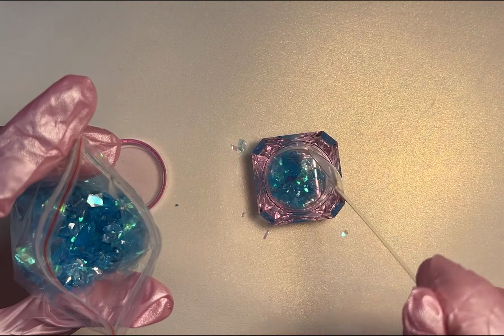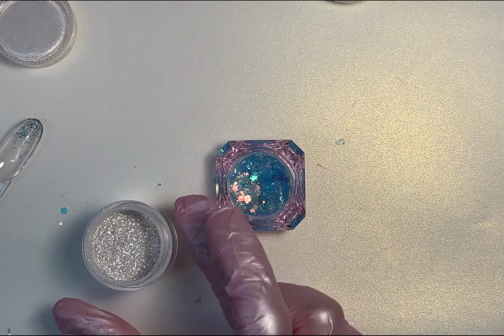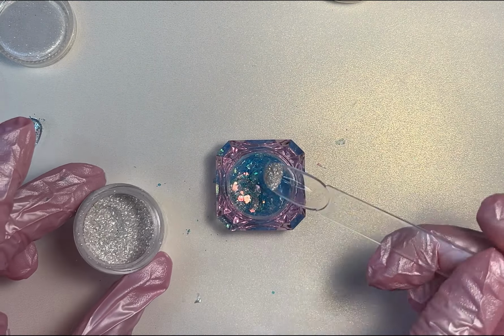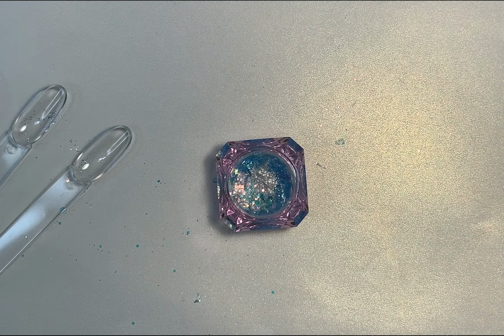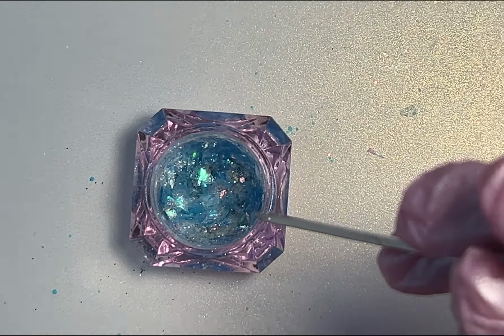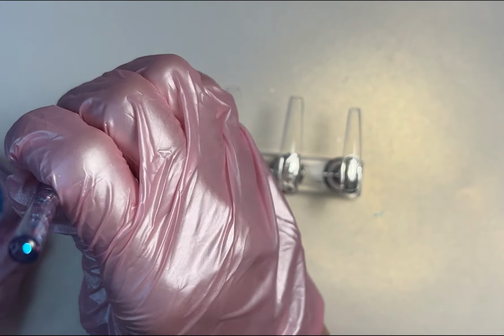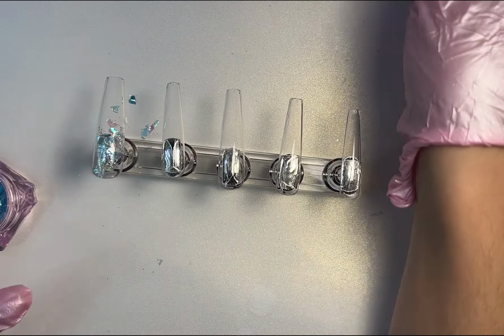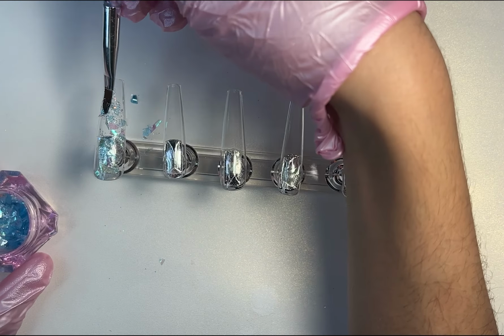Winter Wonderland Christmas Nails🩵❄️|Encapsulated Glitter Using Builder Gel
This was my first time using builder gel and encapsulating glitter and I had a lot of fun. You can definitely expect to see more videos like this from me.